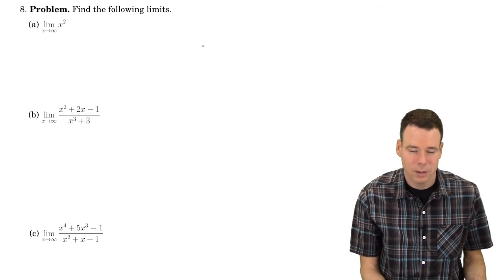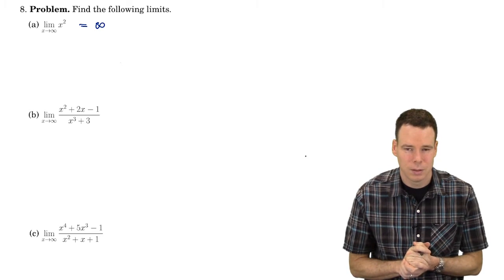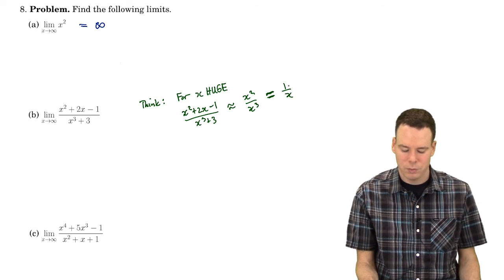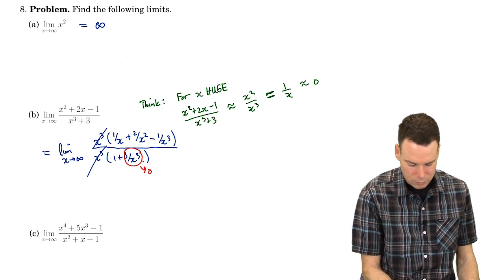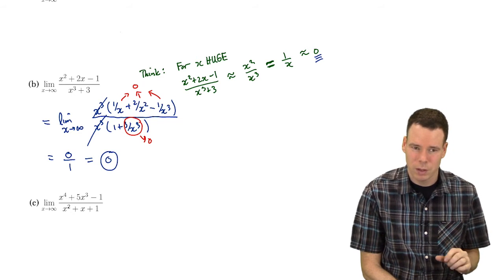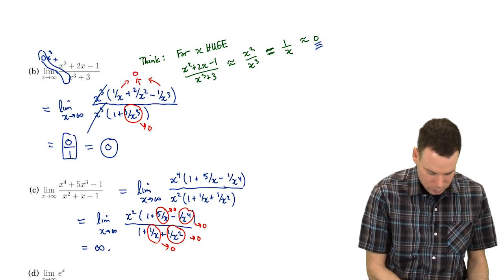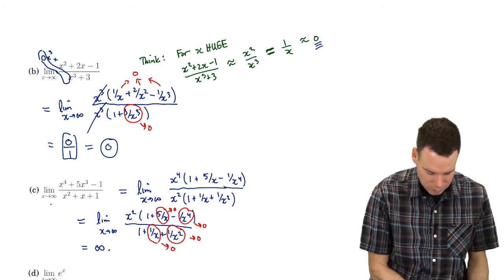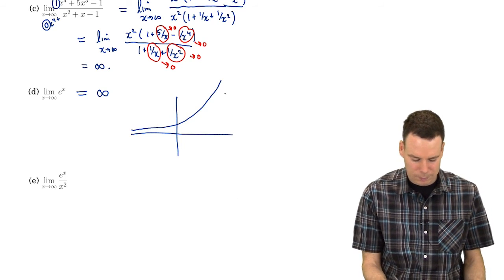Math150/151 Section 2.6 - Limits at Infinity (5 of 5)